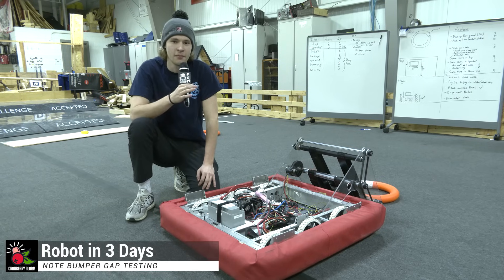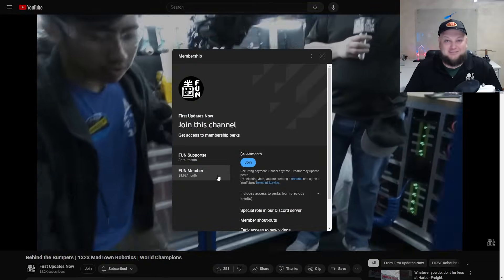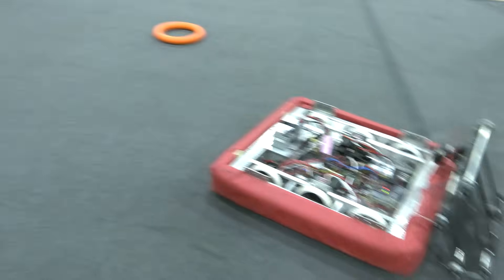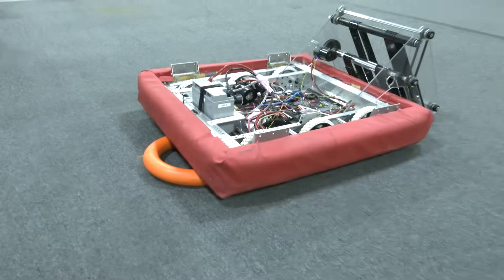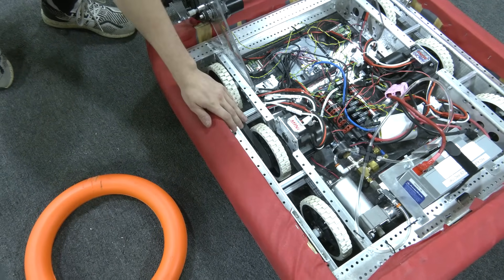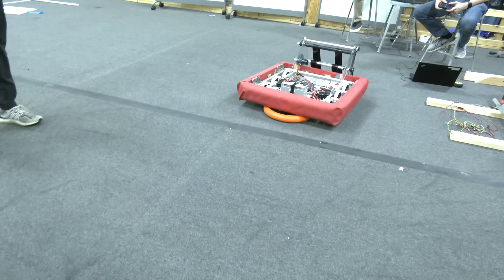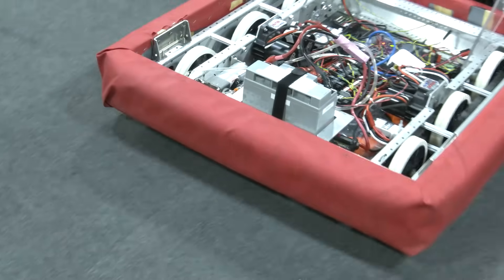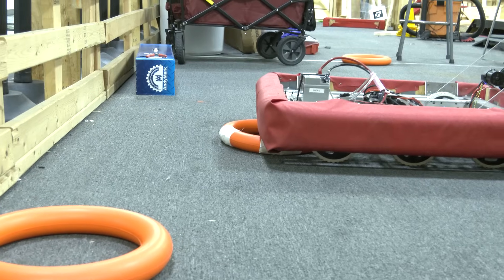Note Game Piece Bumper Height Testing | Cranberry Alarm Ri3D | CRESCENDO 2024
Reis from Cranberry Alarm Ri3D demonstrates Note game piece interactions with the AM14U5 Chassis and 1" and 2" bumper heights. 1" had promising results but did damage the Note while the 2" bumper height resulted in stuck Note pieces.